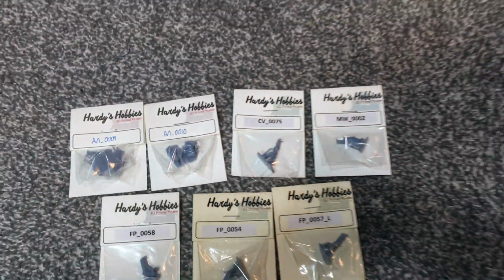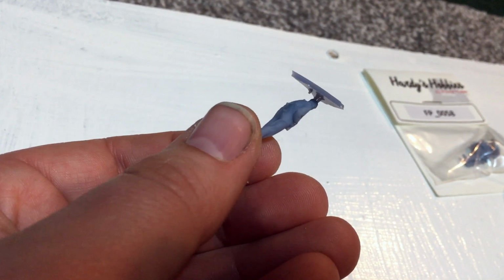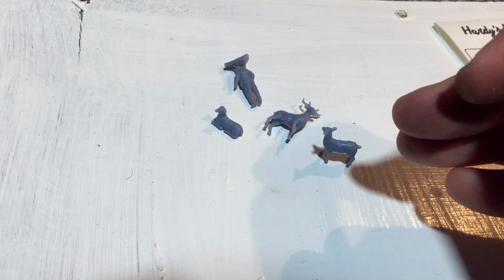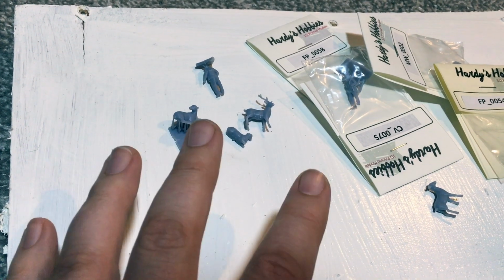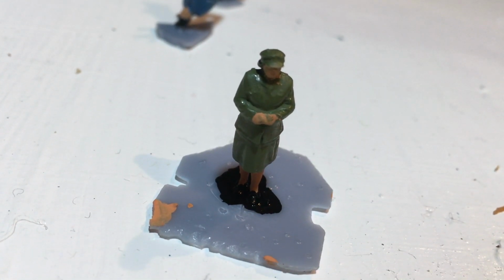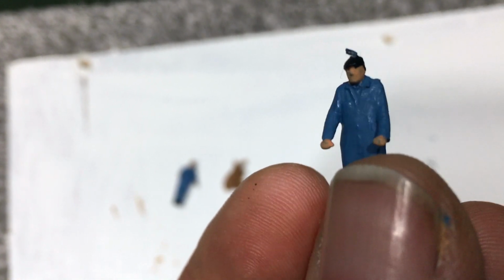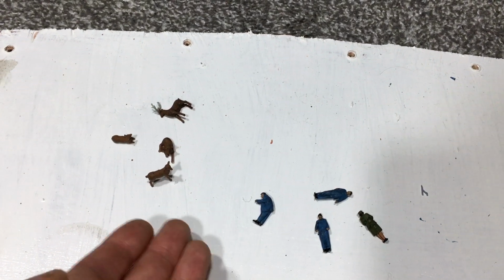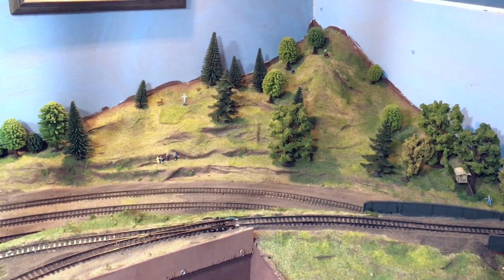Hardy's Hobbies 3D Printed Figures Review